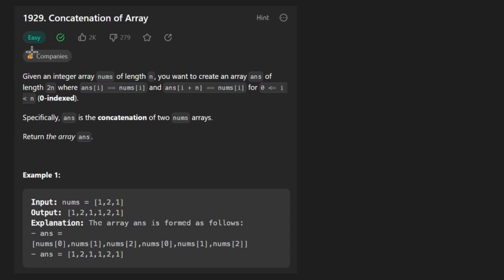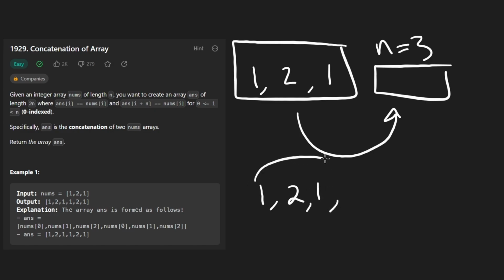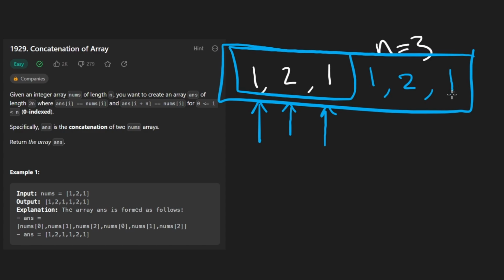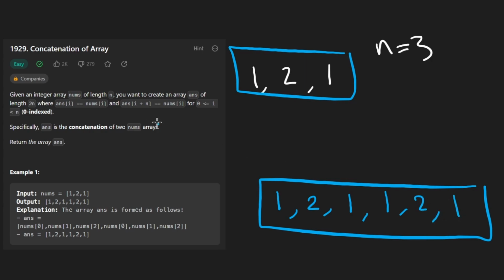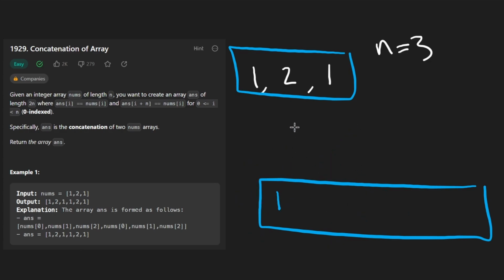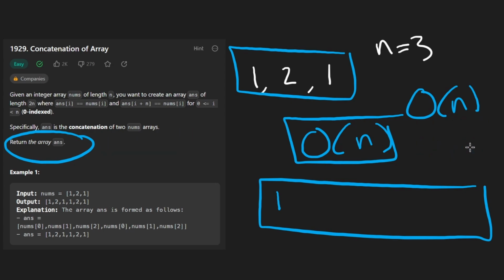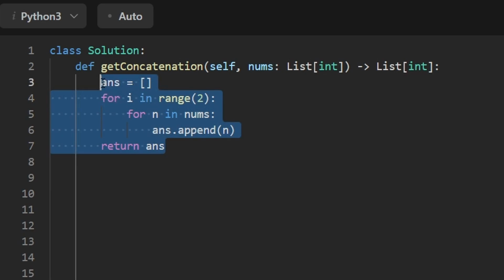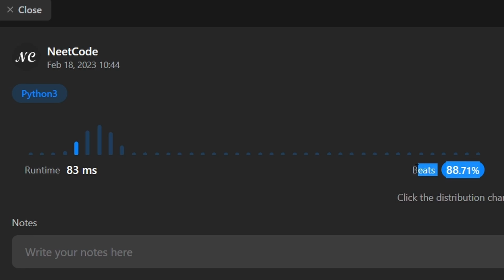Concatenation of Array - Leetcode 1929 - Python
0:00 - Read the problem
0:30 - Drawing Explanation
2:40 - Coding Explanation

leetcode 1929